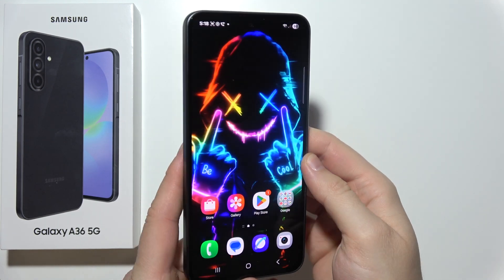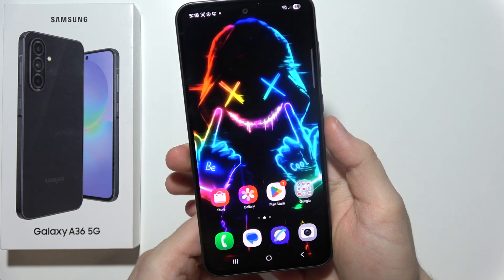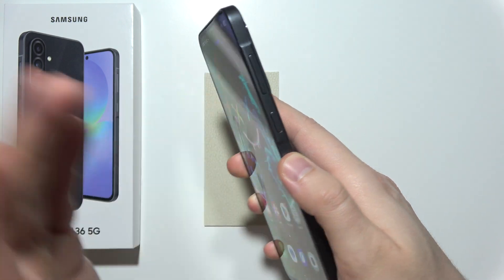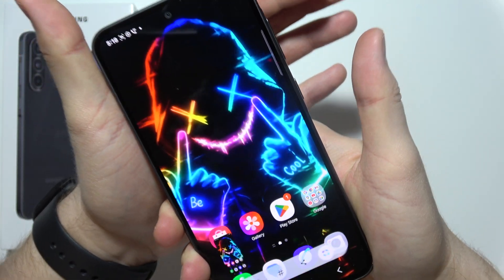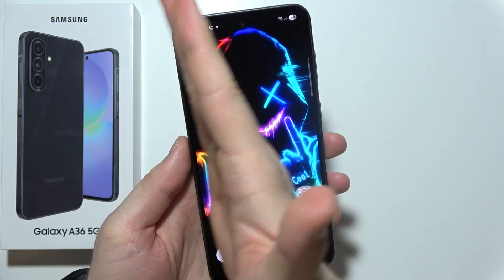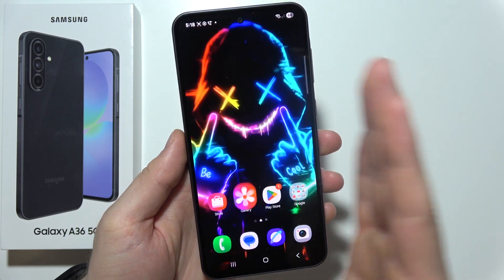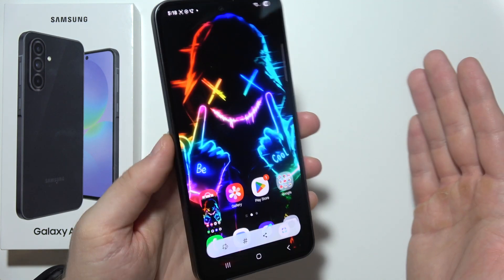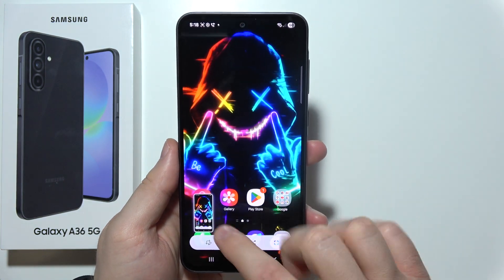How to Take Screenshots on Samsung Galaxy A36 5G?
In this video, you will learn how to take screenshots on your Samsung Galaxy A36 5G. Capturing a screenshot is a quick and easy way to save important information, images, or messages from your screen. With this guide, you'll learn everything about the different methods for taking screenshots on your Samsung A36, including using the physical buttons or gesture controls on your Galaxy A36 5G.